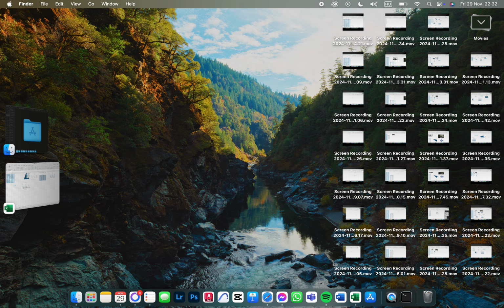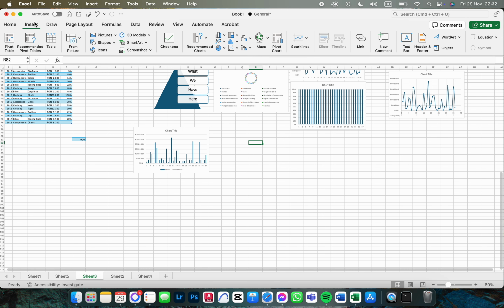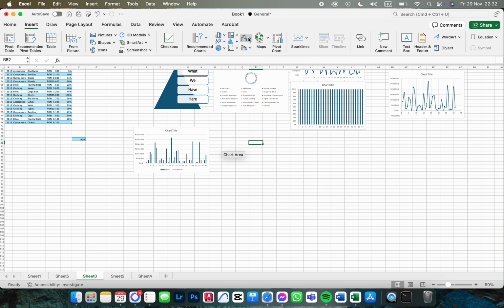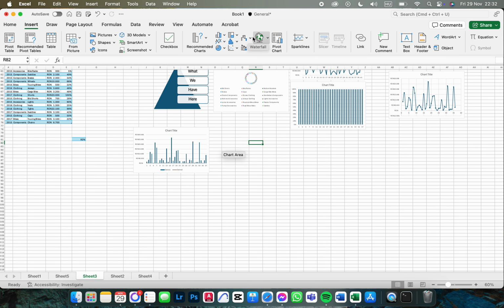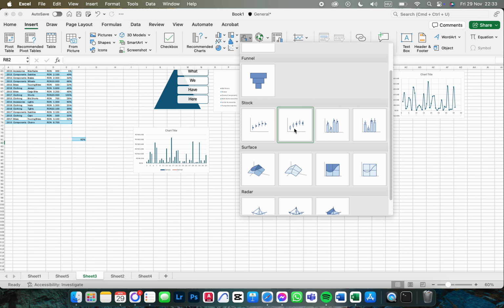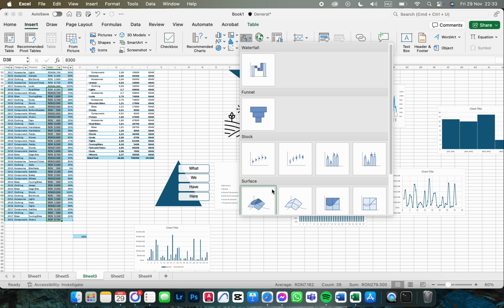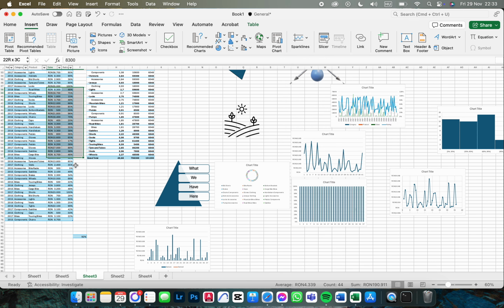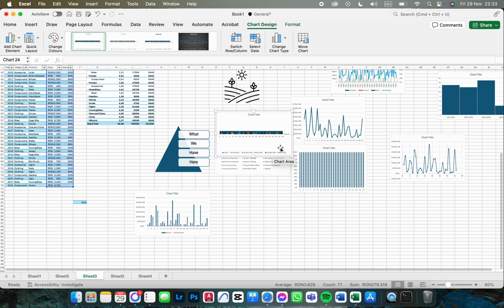How To Create Waterfall Chart In Excel?